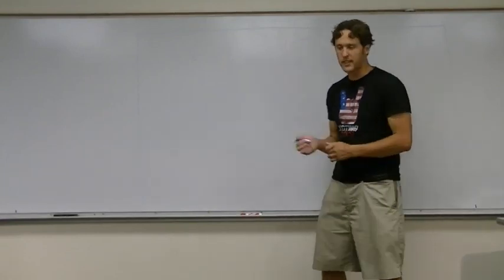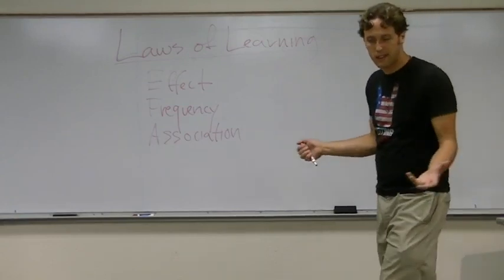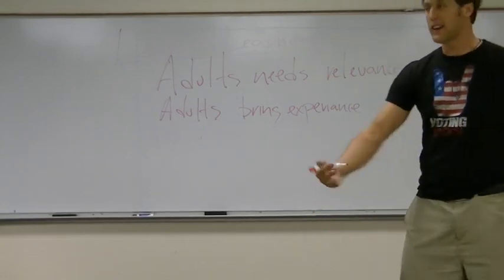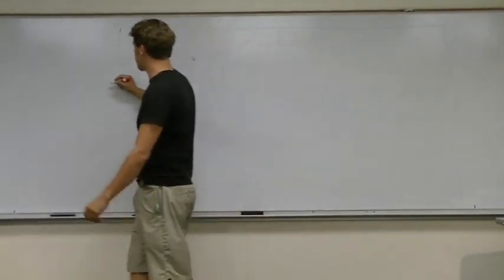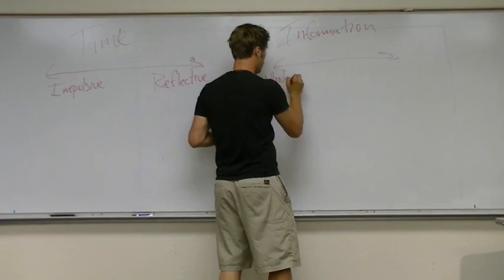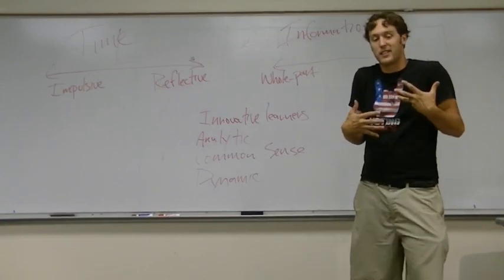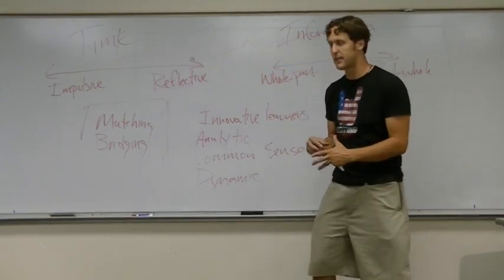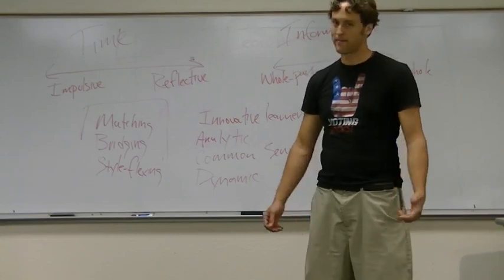How Adults Learn